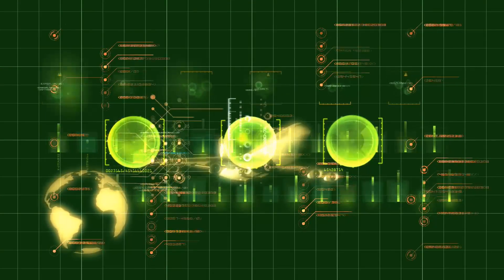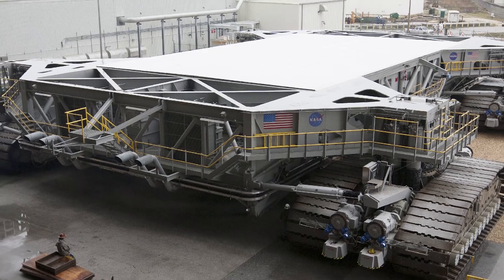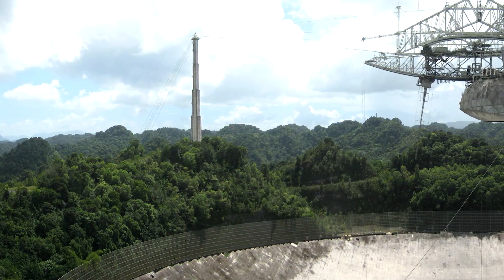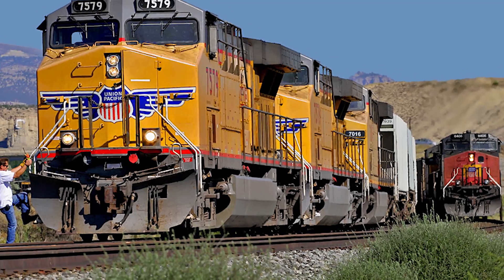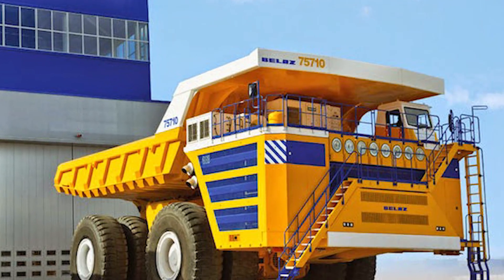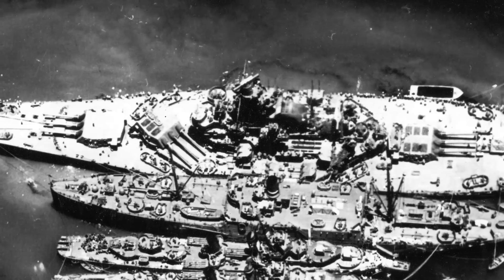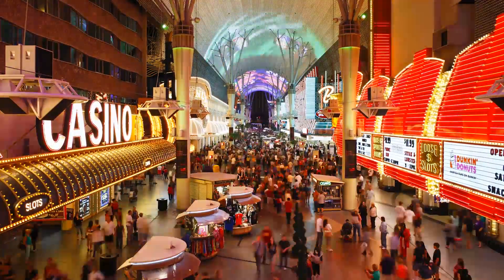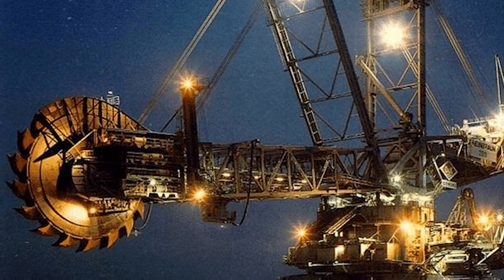MOST Massive Machines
From the largest train in the world to massive excavators that can move 15 Most Massive Machines

5. Large Hadron Supercollider
Also commonly referred to as CERN, this expensive experiment in Switzerland is dedicated to solving one of the Earth’s never-ending questions; how was the universe created. So answering a question like this is going to be pretty expensive as you can probably imagine. It’s actually the world’s largest and most powerful particle accelerator and they’re trying to see in if they can recreated the “Big Bang”. Many scientists believe that 13. Billion years ago, all matter we know of today was concentrated into particles which began expanding over time after a collision. Scientists here are actually capable of making things travel at the speed of light which are guided by a strong magnetic field. Cern has made huge advancements in physics but many believe their kinda playing with fire here. An estimated price tag for this the funding spent here is a whopping 13.25 billion dollars, which is roughly a dollar for each year the universe has been around.. About 17 countries joined in on the funding as well as donations from private organizations to fund this revolutionary project.

4. Yamato and Musashi

These two Japanese battleships were heaviest battleships ever made and could displace 72,800 tonnes. Named after the ancient Japanese Province of Yamato, they were armed to the teeth and designed to counter the strong United States navy. They were hoping size would be more important than quantity because the US vastly outnumbered them in battleships. It had several large 46 cm cannons that could attack quite a few enemy boats at one time. It carried twenty four 25 millimeter guns that were used to take out any enemy planes. It reached a max speed of 31 miles per hour. The Yamato and its sister ship actually did not see too much action because the Japanese were hoping to keep its design a secret for a while and it was more commonly used as a transport barge. The large vessel currently lays at the bottom of the sea about 180 miles or 290 kilometers southeast of Kyushu.

3. Typhoon Class submarine
The Typhoon is the biggest active submarine and can displace 48,000 tons of water. It measures 175 meters long or 574 feet. While other subs may have to worry about running out of fuel at some point, crew members can stay on board for 120 days at time comfortably but can for years without refueling. It’s also designed to travel under ice and then literally break the ice above them. It carries 20 intercontinental ballistic missiles and of, are all armed with nuclear warhead. If that didn’t seem like enough firepower for you, it also has 4 torpedo tubes with a total of 22 anti-submarine missiles. These tubes can also be used to launch mines. We need to try our best not to get Russia mad at us. They take their submarines very seriously

2. Freemont Street Screen
The largest continuous LED screen in the world is actually located in Las Vegas at the Fremont street experience. During the day, many tourists might not notice this massive installation covering the street during the day but at night, it puts on one heck of a show. It’s known as vivavision and it’s close to 1500 feet in length, stands 90 feet in the sky, there’s over 12 million lights total and it’s the biggest big screen in the world. It also takes a some big machines to control all these lights. This project cost 17 million dollars and animates many different scenes in the sky like nothing you’ve seen before. It’s certainly the biggest attraction on Fremont and over 17 million people come to visit it. With all those flashing lights, they better hope no one has a seizure! Normally some music is playing for the lights to dance to and unique shows are put on quite often.

1. Bagger 293
Built in Germany in 1995 this bucket wheel excavator is the largest land vehicle by weight in the world. RWE Power AG, the second largest energy producer in Germany uses the machine in a coal mine near Hambach. The impressive piece of equipment stands a record 315 feet tall, is 738 feet long, weighs 31 million pounds and needs five people to operate. Its output is as remarkable as its measurements. The excavator can move 240,000 cubic meters of soil daily and has made it to the guinness world record book for being the highest or tallest terrestrial vehicle. It’s used in a coal mine near Hambach in Germany. It also weighs in at a whopping 31 million pounds or about 2000 adult elephants! The massive machine was constructed in 1995 with a few sibling vehicles or smaller sized baggers. If you’ve ever played call of duty black ops, it looks similar to a machine found in the multiplayer level radiation. The wheel is about 70 feet in diameter and each bucket can lift 15,000 pounds of material. Only 5 people are needed to operate this massive machine!